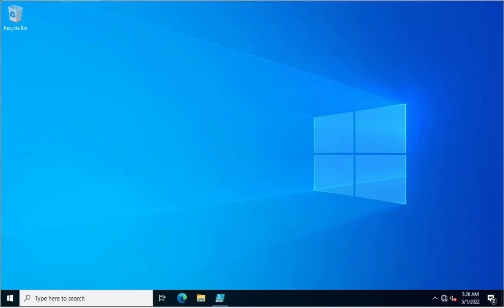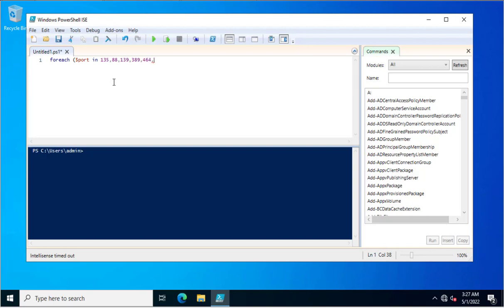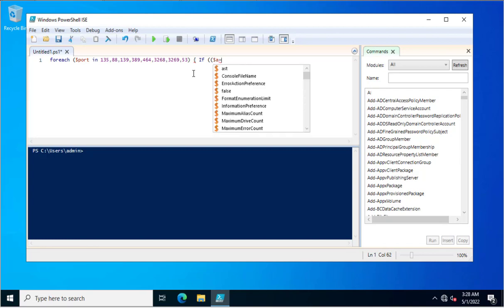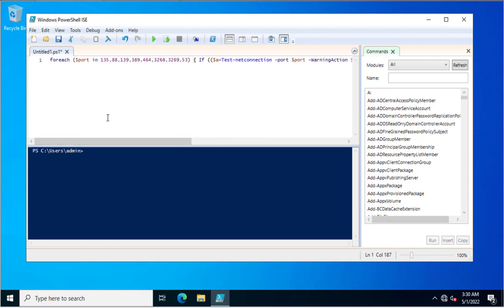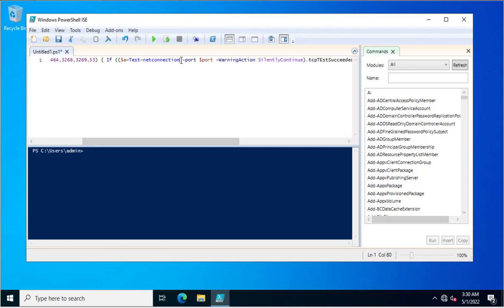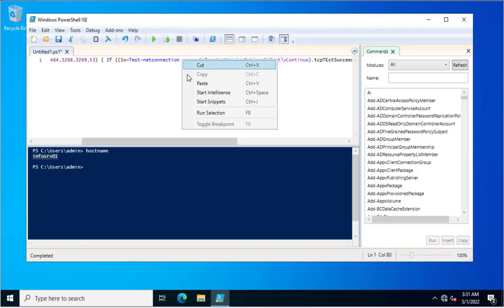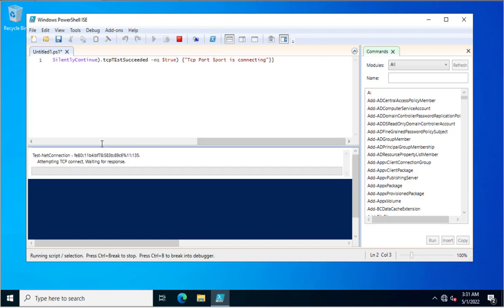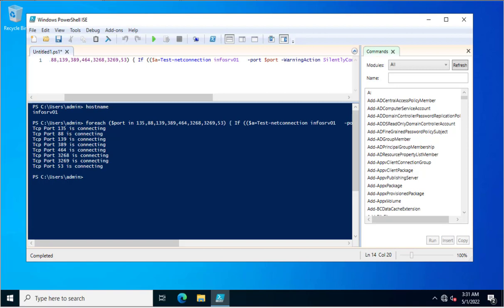active directory ports status with powershell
In this video, I have created a powershell for checking the Active directory ports. This powershell can be executed on any member servers or active directory domain controllers. Active directory ports are very essential for domain-client communications.  This powershell can be helpfull for checking multiple ports in a single powershell script.